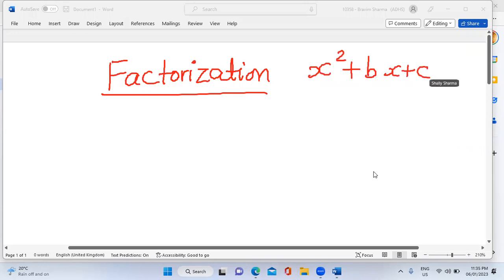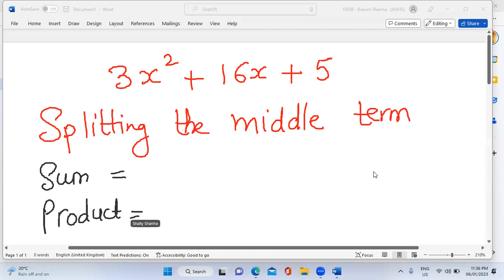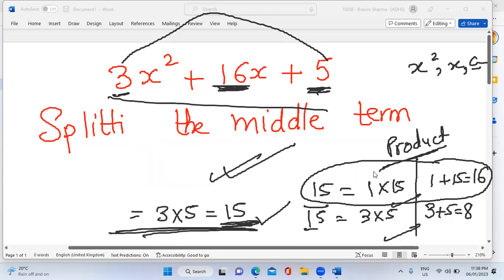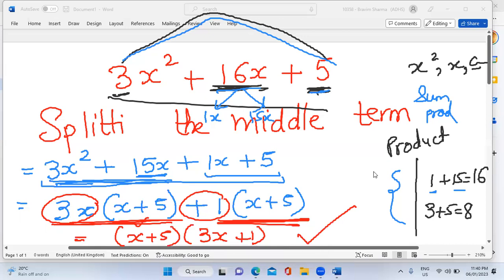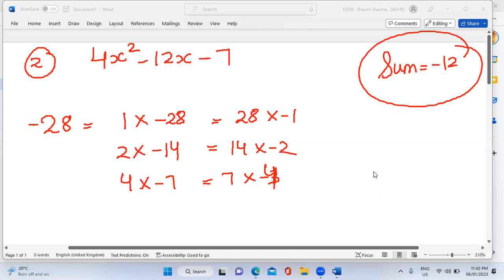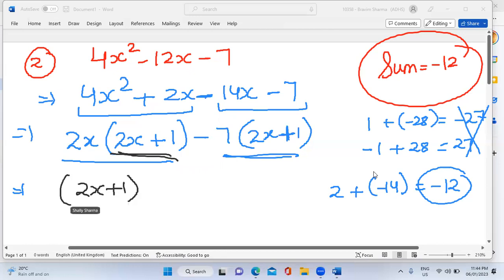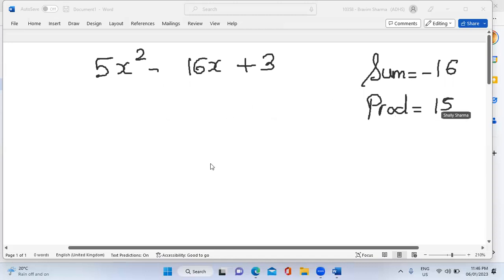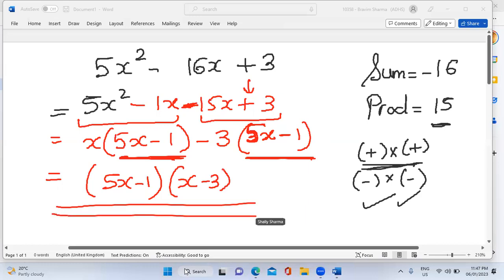Factorization lesson 5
This is a factorization of quadratic trinomials where the coefficient of x^2 term is not 1.  ax^2 + bx + c
This topic is useful for IGCSE, GCSE, CBSE, IB and MYP. this topic can be used in solving algebraic fractions as well.